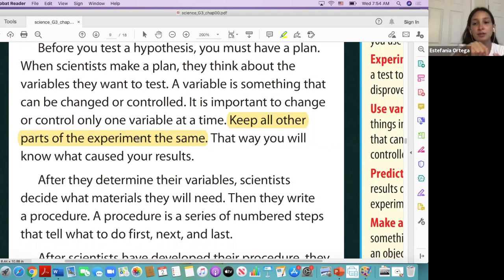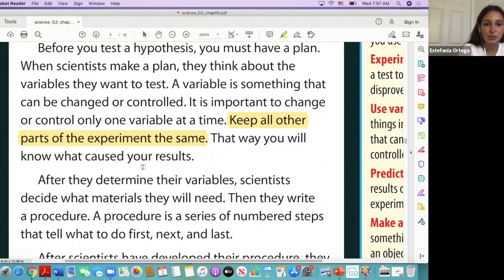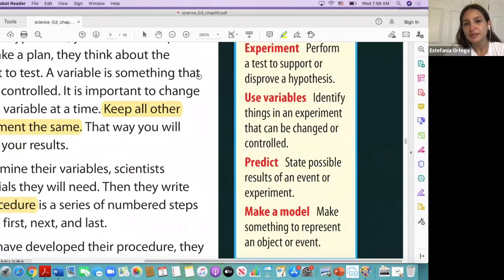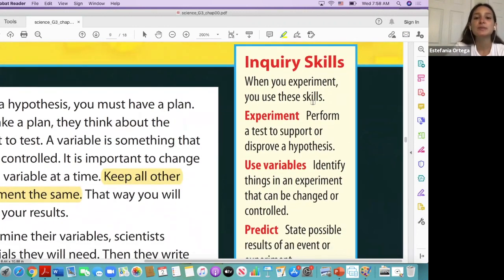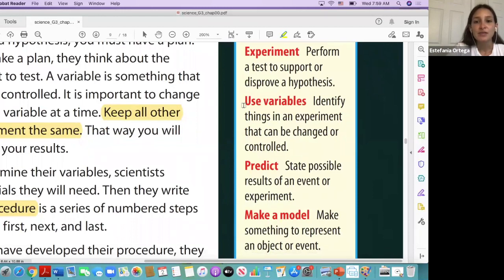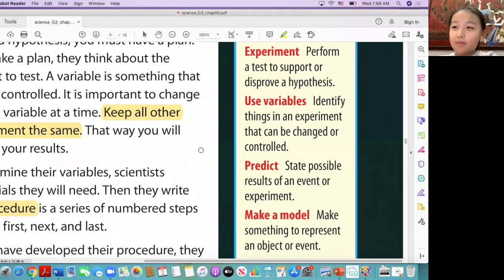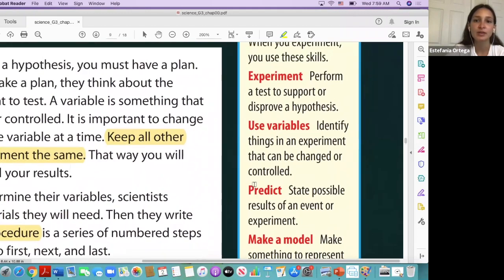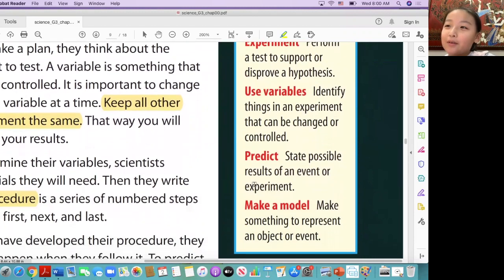美国小学英语 G2 Test your Hypothesis Part 3